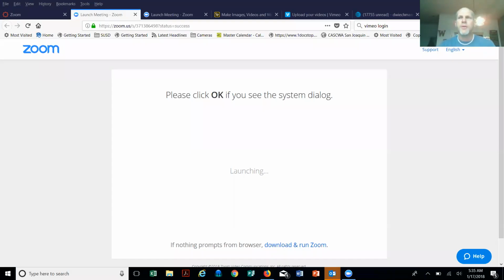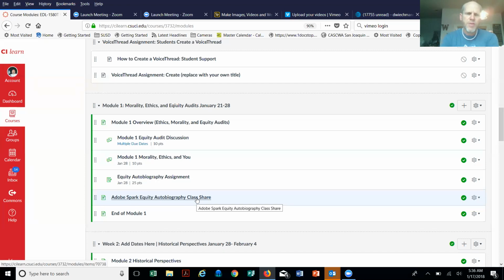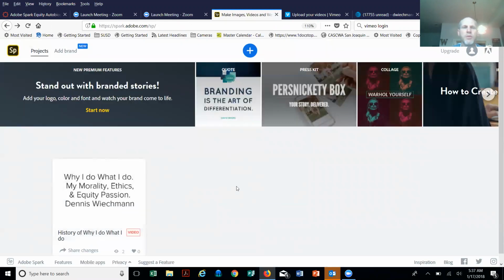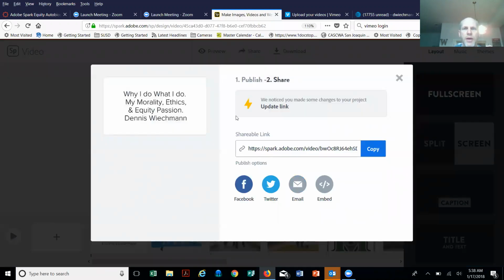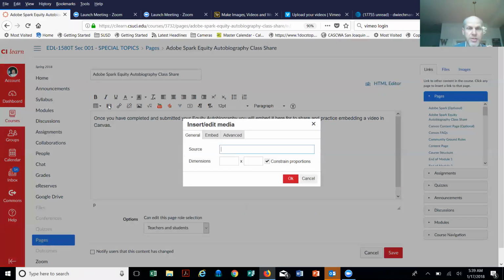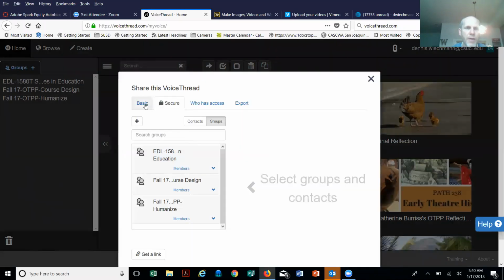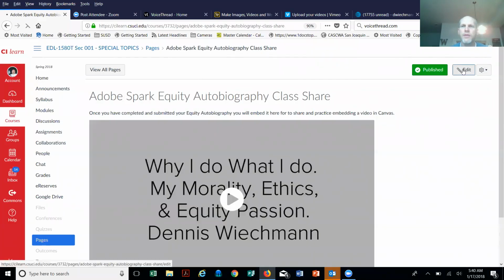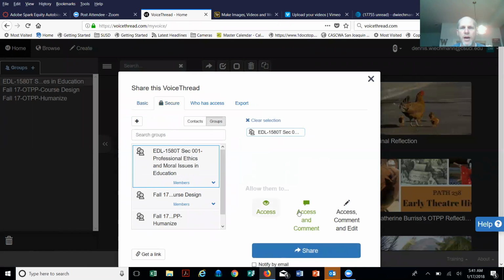Equity Audit auto share